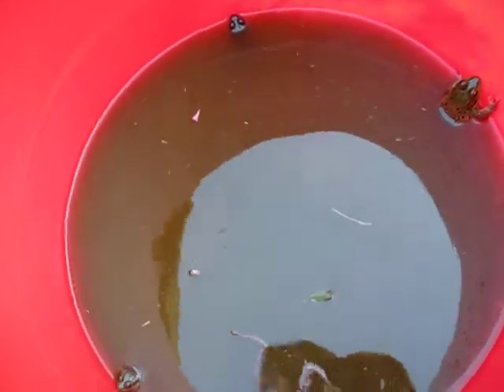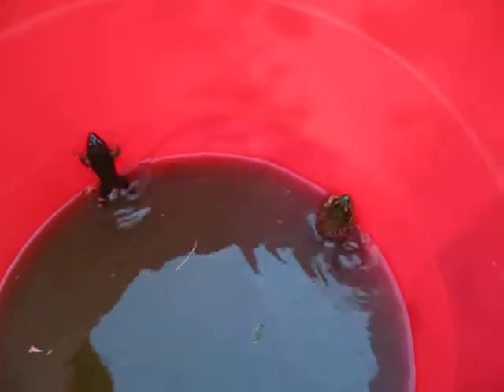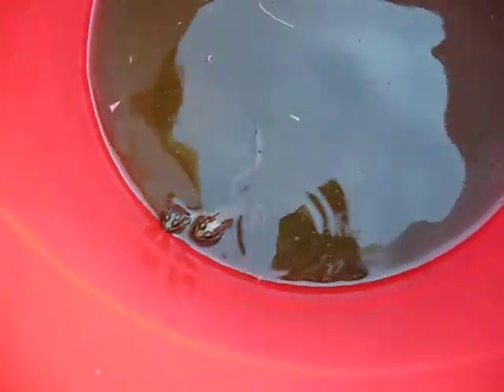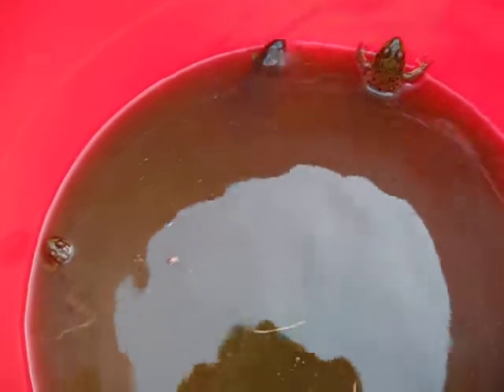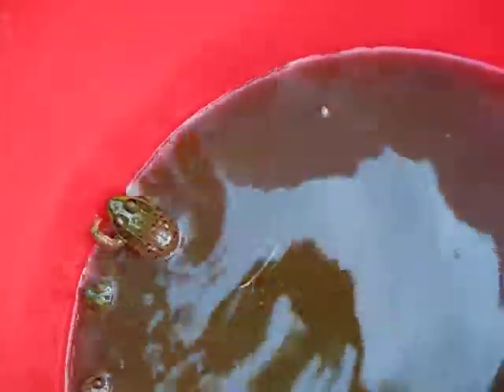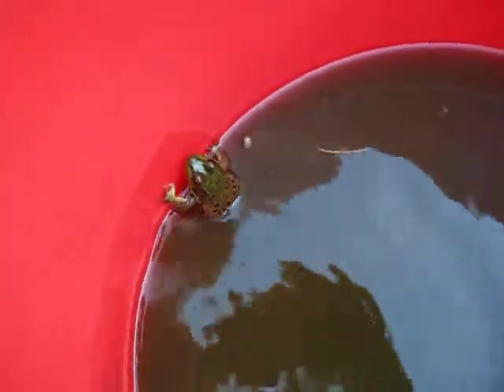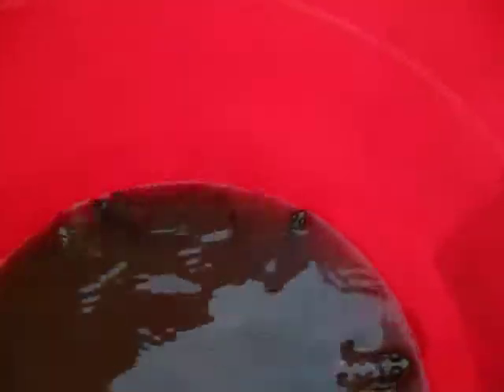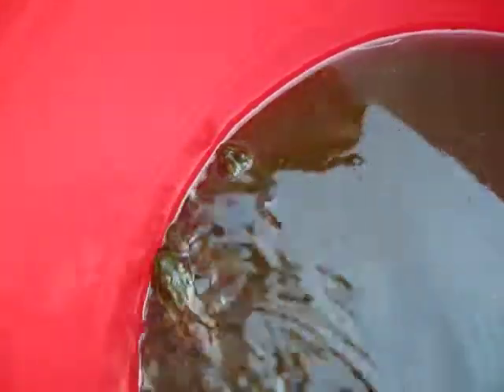Bucket o' Frog.AVI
We cleaned out our pond to get the frogs down to the river because if we wait too much longer the shock of the water temperature change would probably kill them.  Anyway, when we cleaned it out we found that a baby snapper had crawled in at some point!  That was totally cool!  Unfortunately, he refused to make an appearance while filming this video.  You can hear the croaks though- it's so awesome!  They got to the river safe and sound, back to their families for another winter...